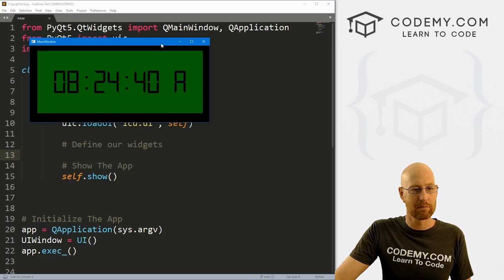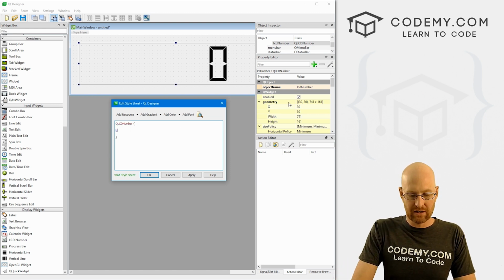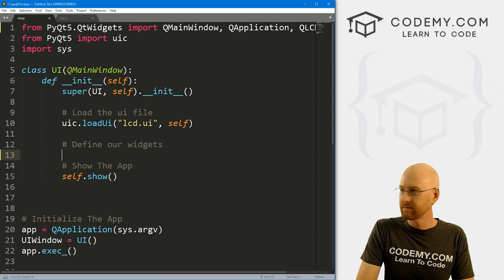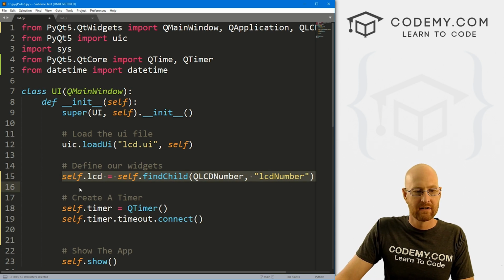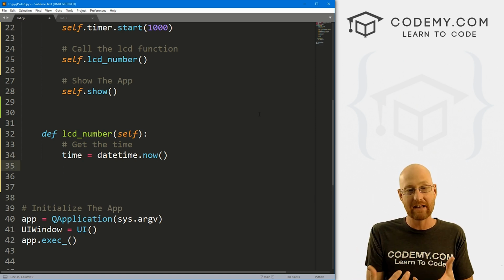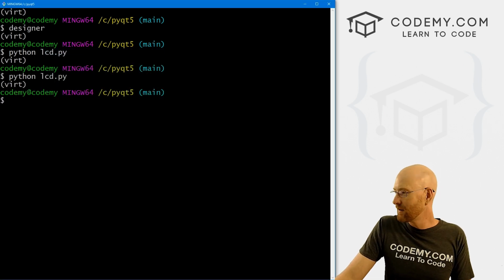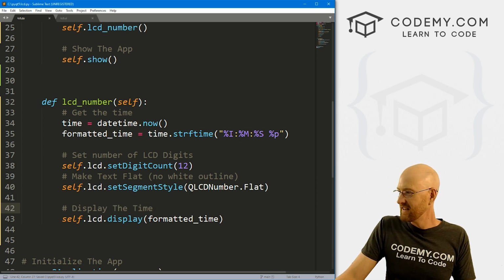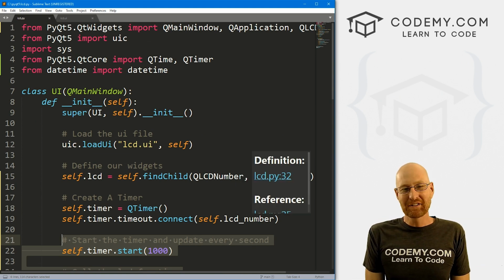Create An LCD Clock - PyQt5 GUI Thursdays #35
In this video we'll build an LCD Clock that automatically updates every second using PyQT5 and Python.

We'll use the LCD Number widget in the PyQT5 Designer.

We'll also use QTime and a QTimer, as well as Python's DateTime.

Timecodes

0:00​​ - Introduction
0:55 - Create GUI With PyQT5 Designer
1:18 - Change Colors With ChangeStyleSheet
3:17 - Import QLCDNumber and Define Widget
4:14 - Import QTime, QTimer and Datetime
4:48 - Create Timer
5:39 - Set Timer Milliseconds
6:06 - Call and Create LCD_Number Function
6:50 - Format The Time
8:18 - Set Number of LCD Digits
9:18 - Make LCD Text Flat Instead of Raised
10:05 - Conclusion